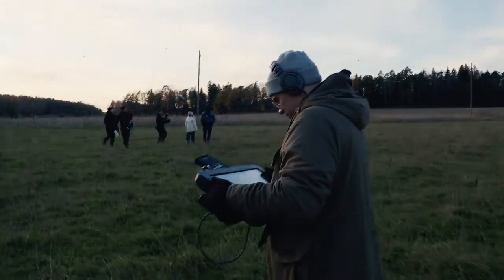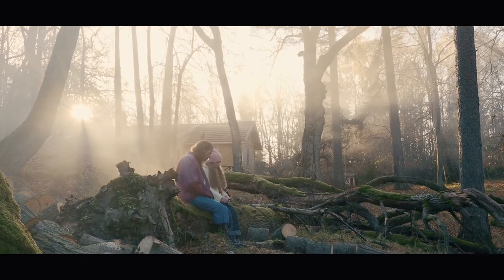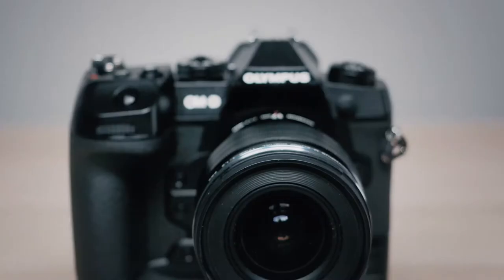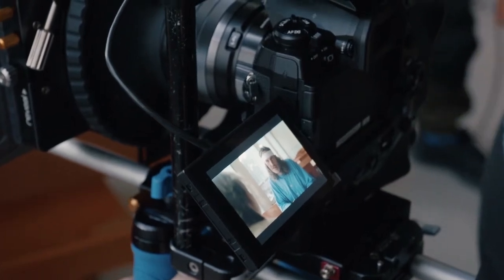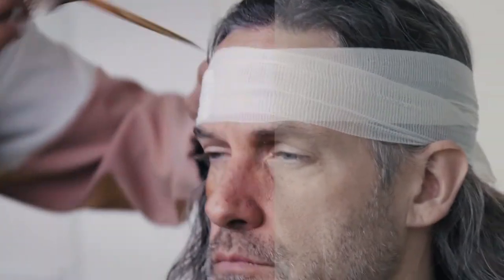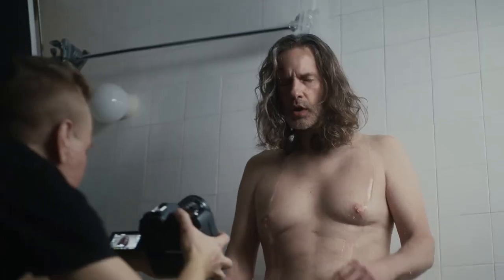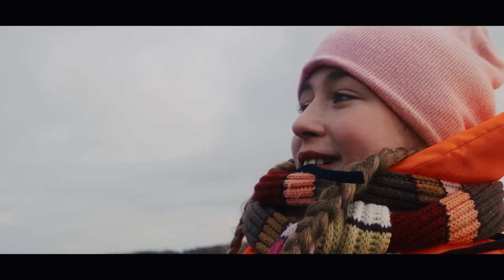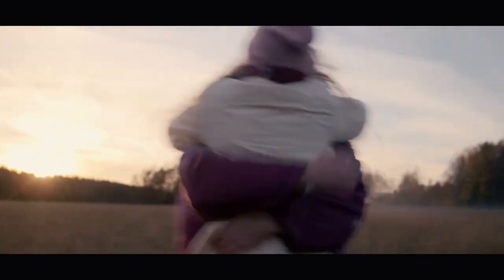OM-D E-M1X x Janne Amunet